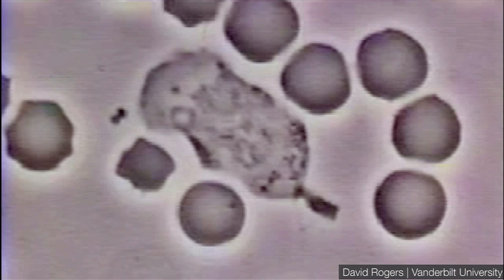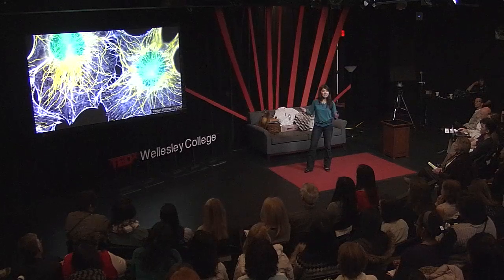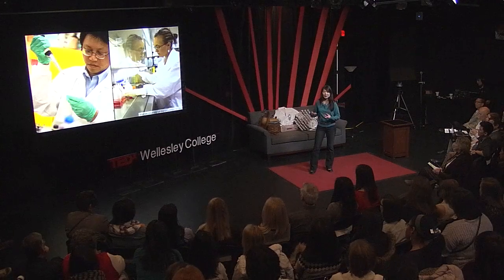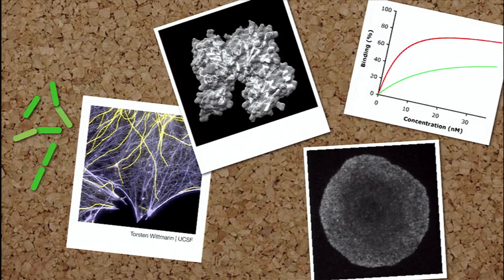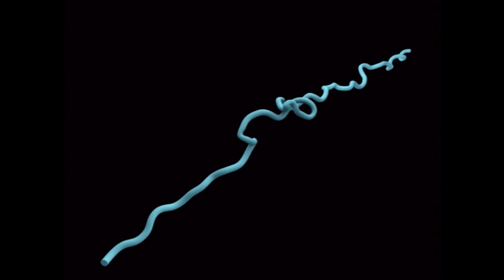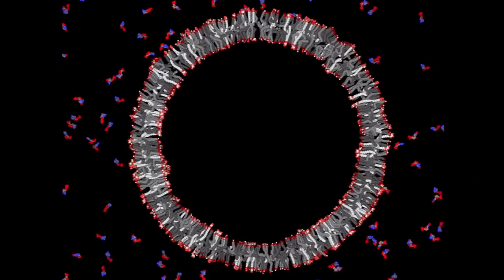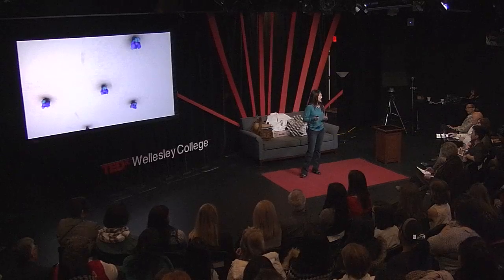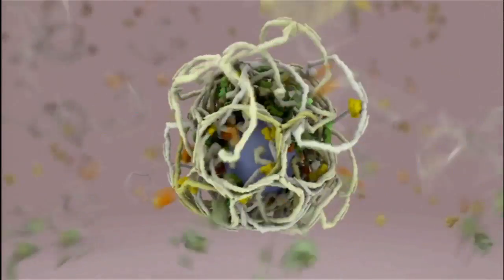Animating biology: Janet Iwasa at TEDxWellesleyCollege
Janet Iwasa is a molecular animator and a new faculty member in the Biochemistry Department at the University of Utah. She is a current TED Fellow for 2014. Her broad goal is to create accurate and compelling molecular and cellular visualizations that will support biological research, learning and communication. Dr. Iwasa was recently recognized as one of the "100 Most Creative People" of 2012 by Fast Company Magazine. As a postdoctoral fellow, Dr. Iwasa created a multimedia exhibit with Nobel Laureate Jack Szostak and the Museum of Science, Boston, and later worked on biological visualizations as a faculty member at Harvard Medical School. She received her Ph.D. in 2006 from the University of California, San Francisco for her work on the actin cytoskeleton, and completed 3D animation training at the Gnomon School of Visual Effects later that same summer.